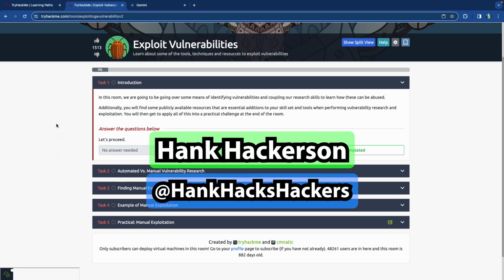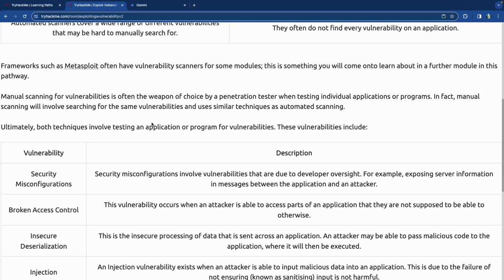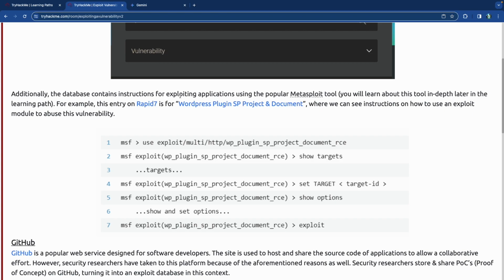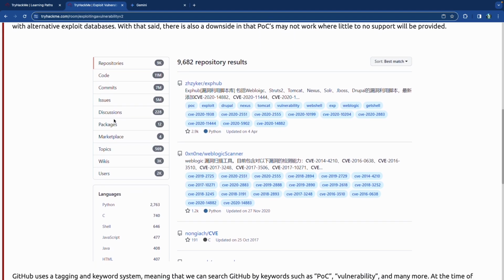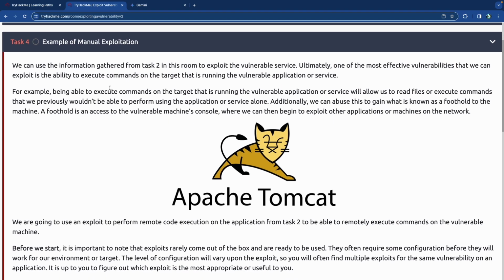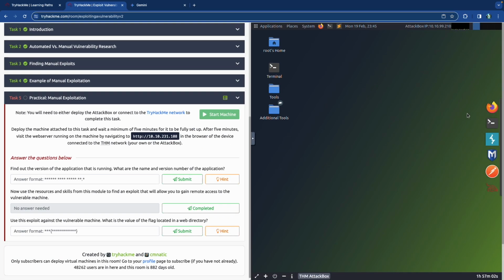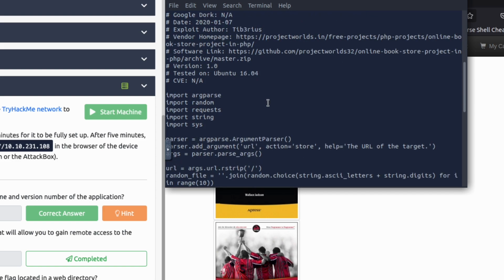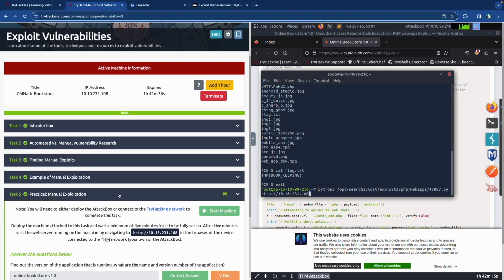Red Team Tactics for Finding & Weaponizing Vulnerabilities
In this video, we are going to be going over some means of identifying vulnerabilities and coupling our research skills to learn how these can be abused. Additionally, you will find some publicly available resources that are essential additions to your skill set and tools when performing vulnerability research and exploitation. You will then get to apply all of this into a practical challenge at the end of the room.

This video is of the Exploit Vulnerabilities room in the Vulnerabilities Research module of the Jr. Penetration Tester pathway of TryHackMe.

Video Time Stamps:
01:25 Introduction
01:53 Automated Vs. Manual Vulnerability Research
06:36 Finding Manual Exploits - Rapid7
08:36 GitHub
11:30 SearchSploit
13:24 Manual Exploitation: Example
16:36 Manual Exploitation: Practical